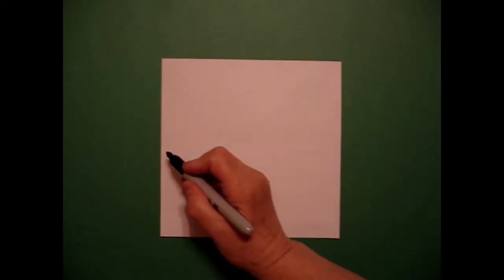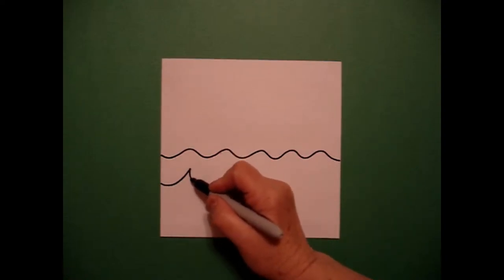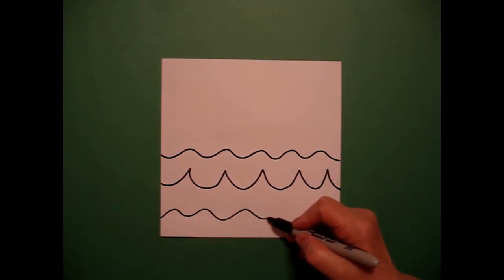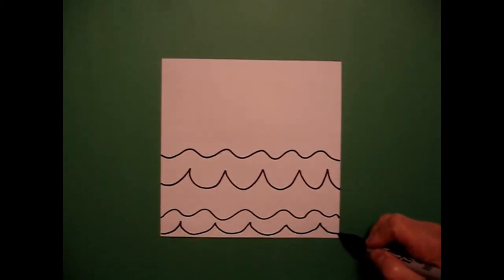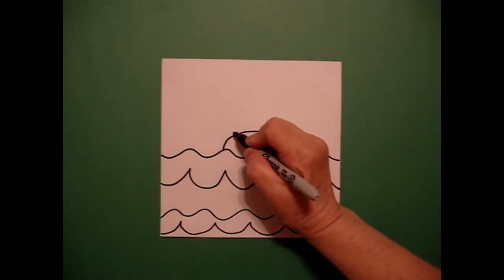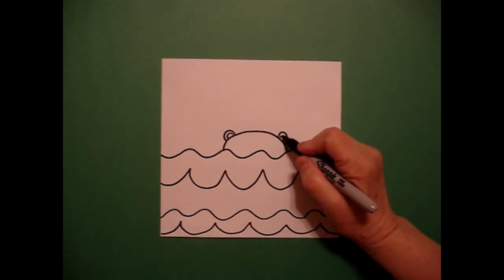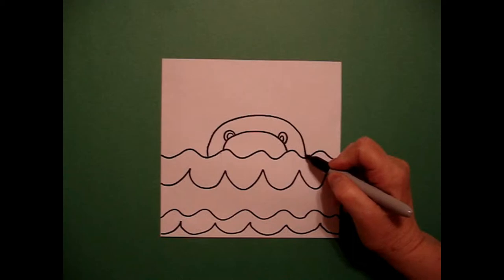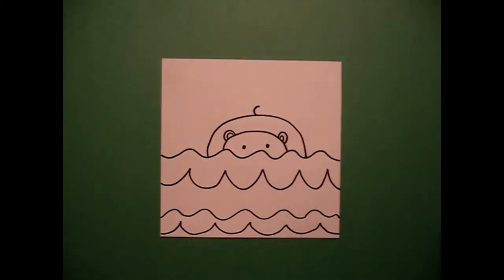Let's Draw a Hippo!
Easy to follow directions, using right brain drawing techniques, showing how to draw a hippo.